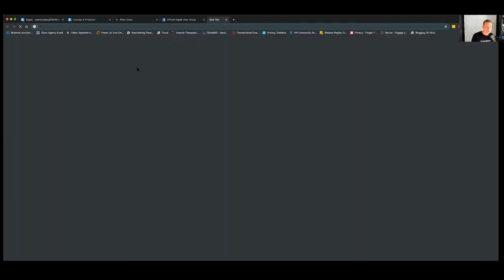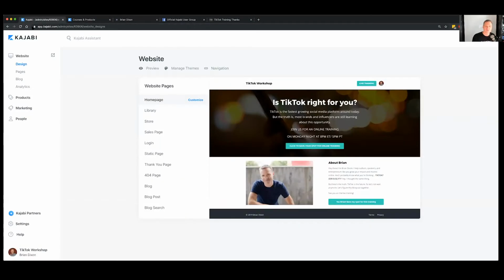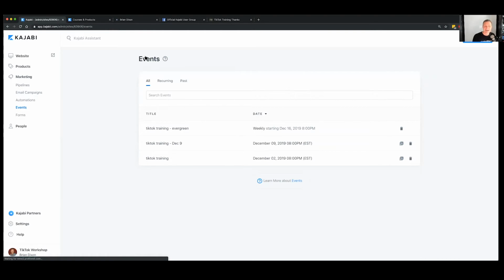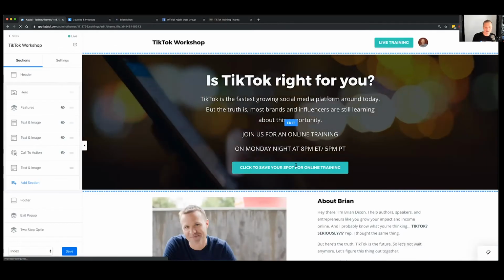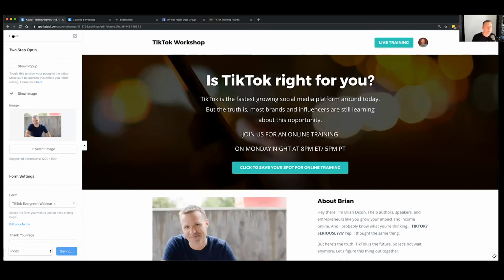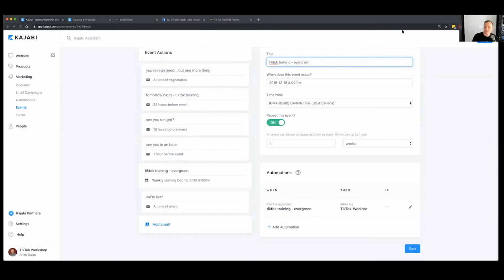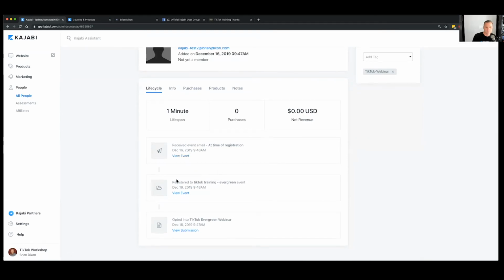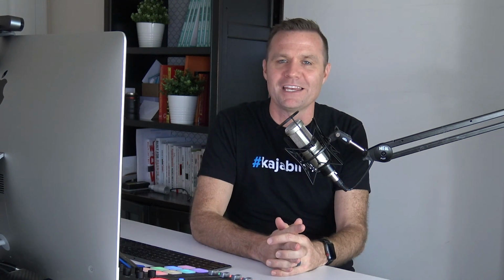how to create a membership site (walkthrough video)